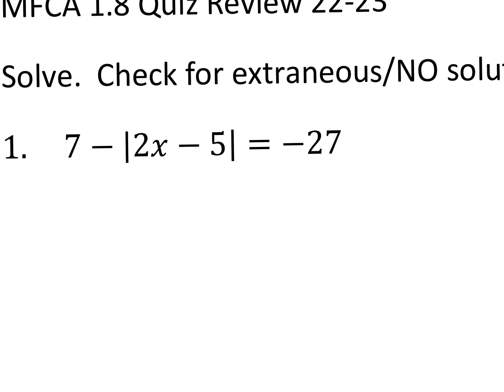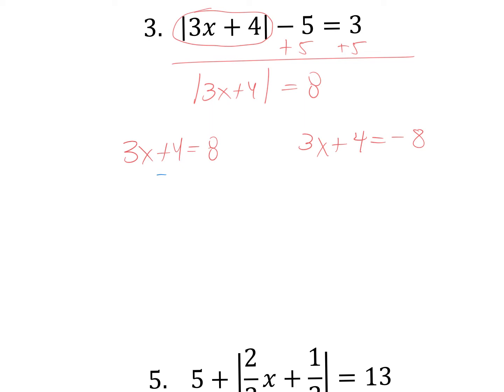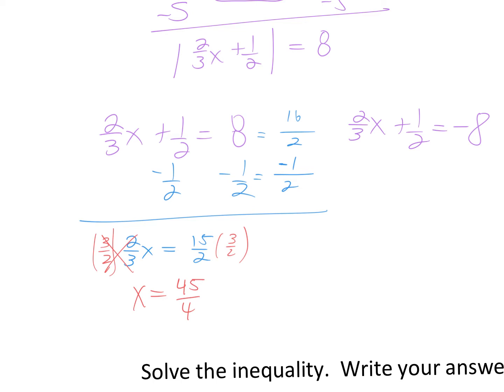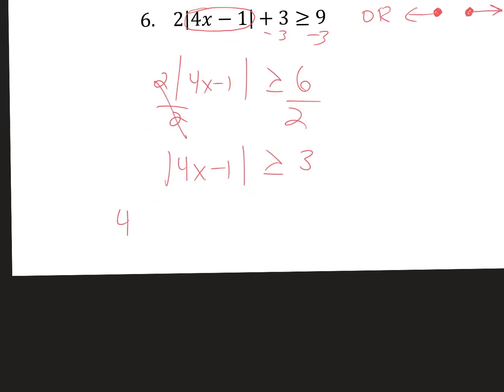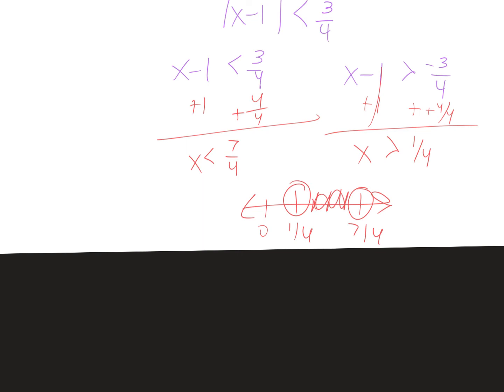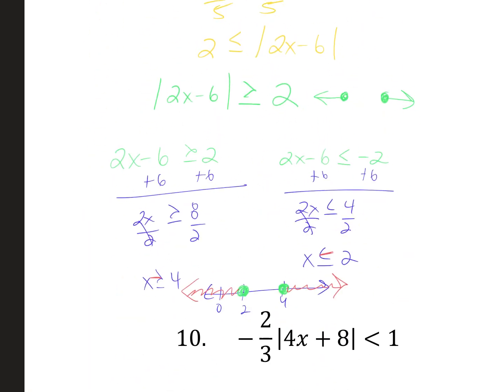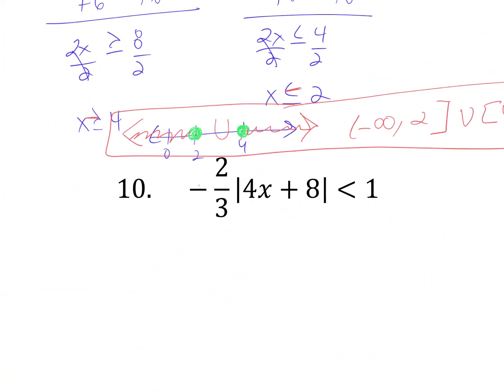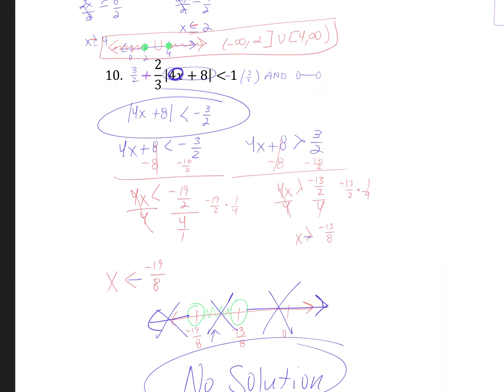10.17 MFCA 1.8 Quiz Review 22-23